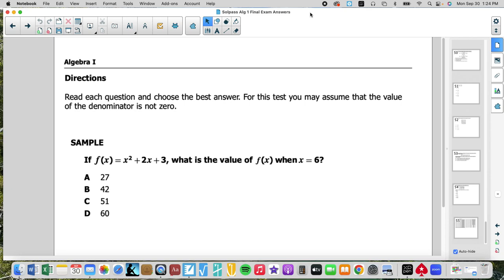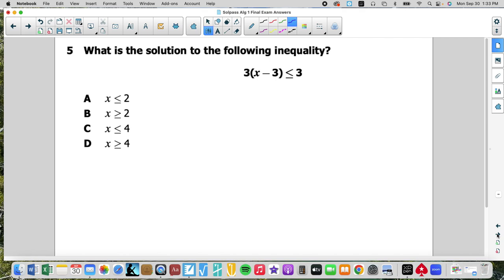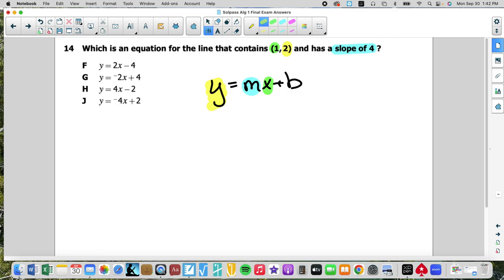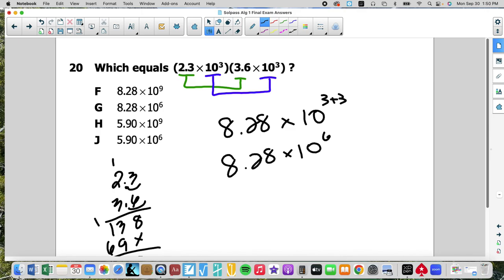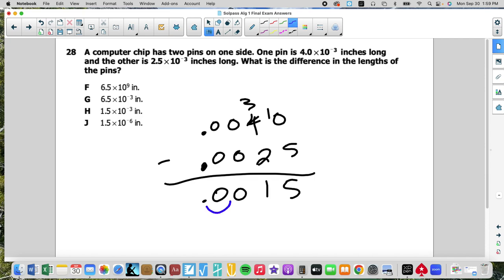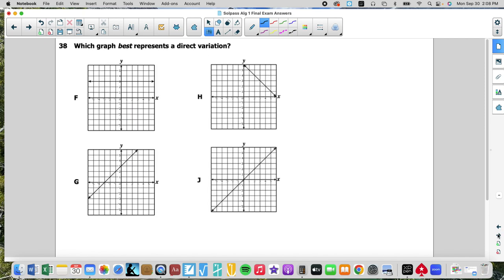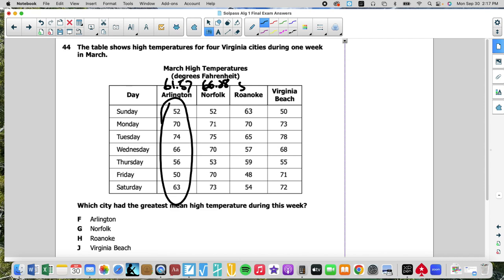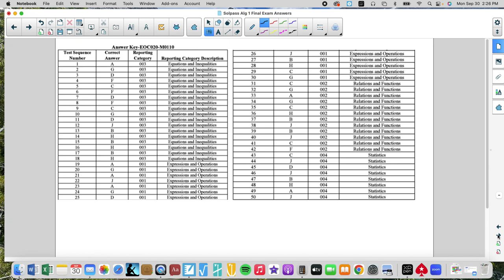Solpass Alg 1 Final Exal Answers